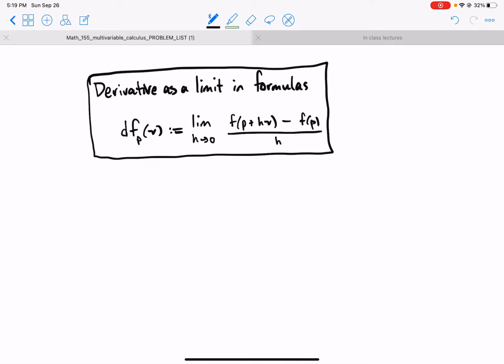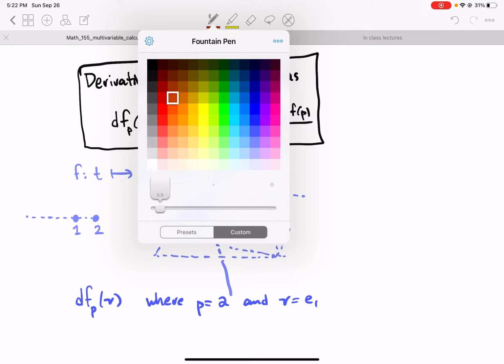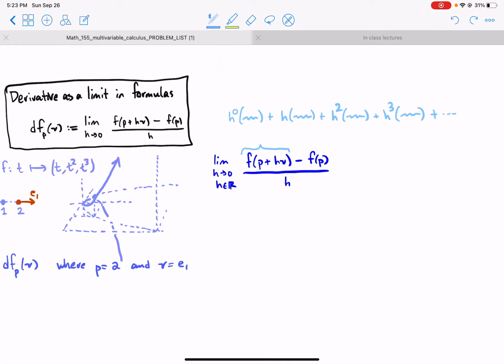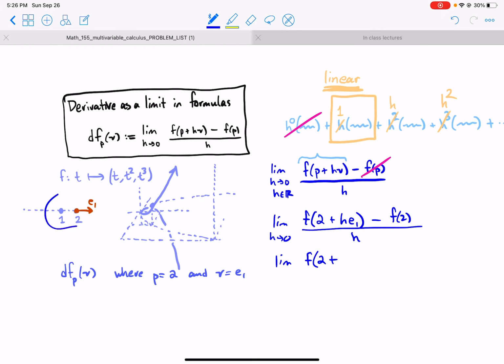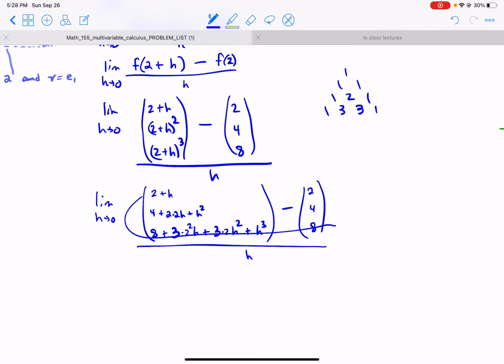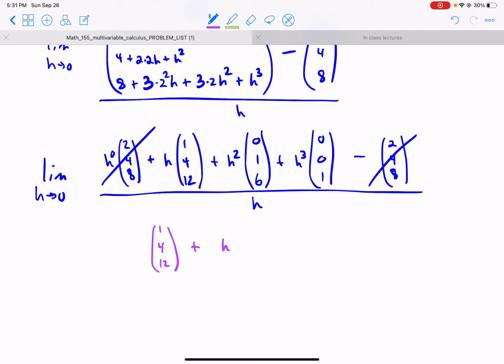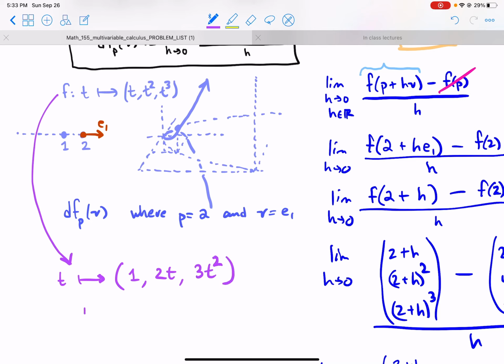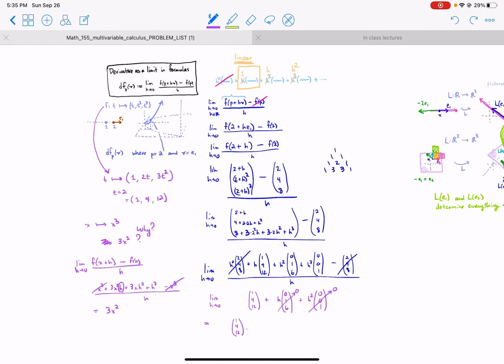Concepts 19-30. Derivative limit formula in formulas